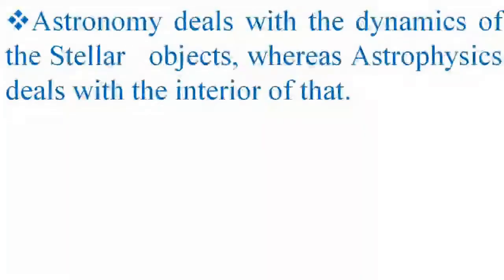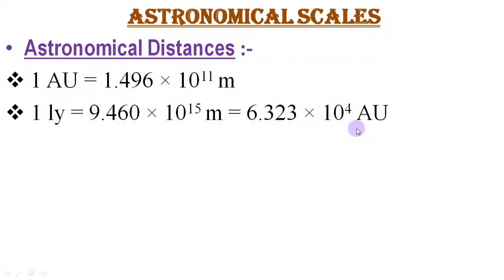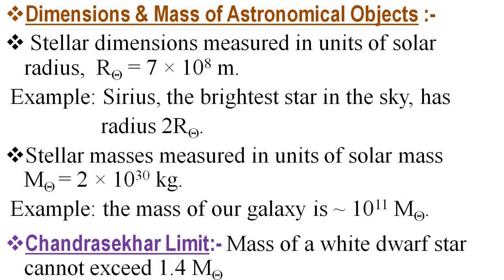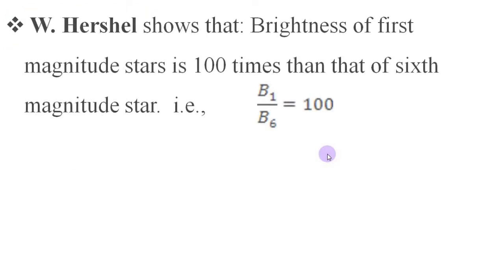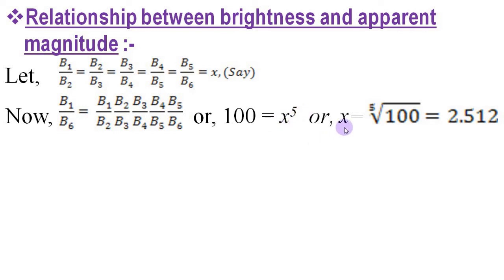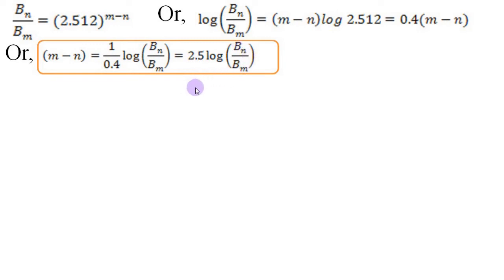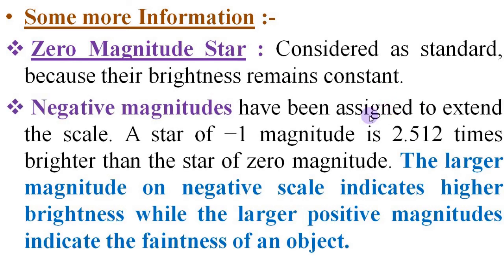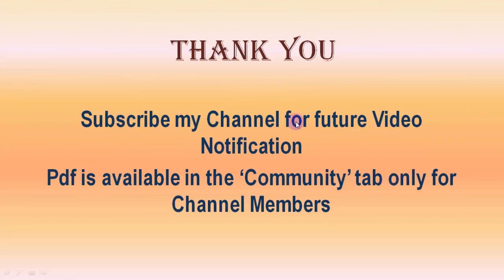Astronomical Scale (Lecture 1) । Apparent Magnitude & Brightness of Stars । Stellar Distance & Mass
This is the first lecture on Astronomy and Astrophysics. In this lecture we give some basic idea about Astronomical Scales. First we discuss about stellar distance and their unit parsec light year and astronomical unit. Then about Stellar mass and Chandrasekhar limit. At the end of this lecture we discuss about apparent magnitude and brightness of stars. We also find relation between brightness and apparent magnitude of a star using Pogson law and solve some numerical problems at the end of this video.

For Lecture Notes (Both in pdf and Image format) please visit my channel's "Community" Tab, but these notes are only for my Channel members (To become my channel member please click on "Join" icon besides "Subscribe" icon).